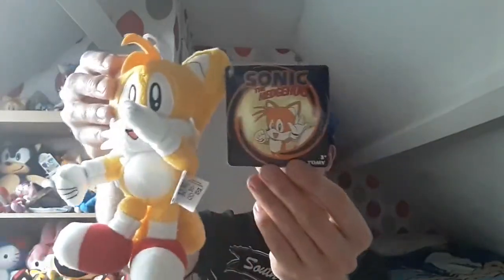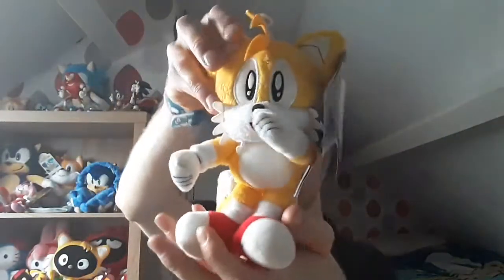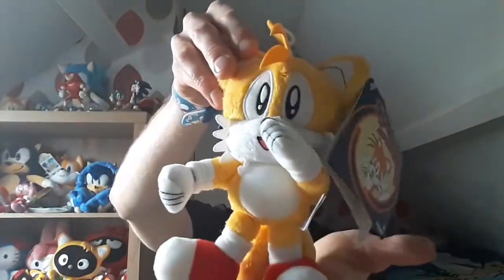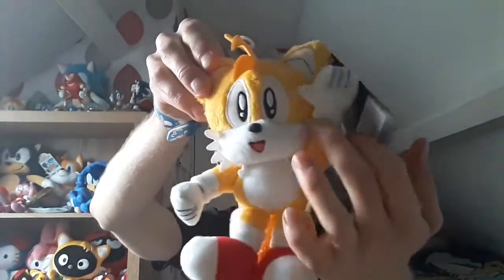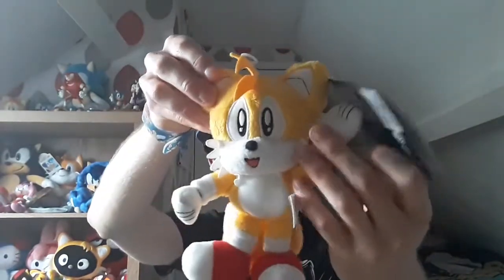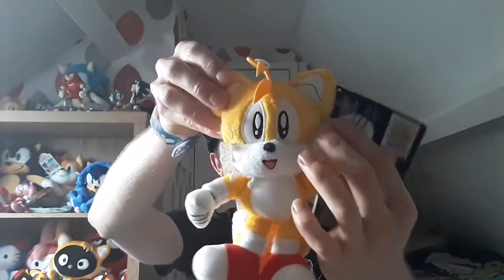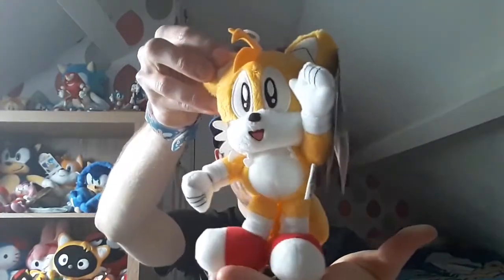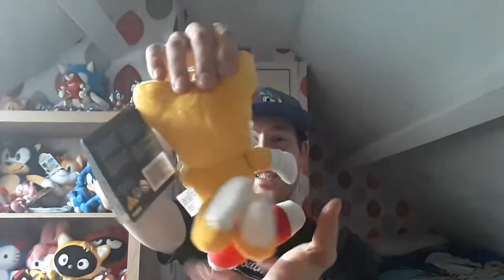Taking A Look At The Classic Sonic & Classic Tails Plushes By Tomy New For 2017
We are going to take a look at Tomys Classic Sonic & Classic Tails Plushes new for 2017 this year.